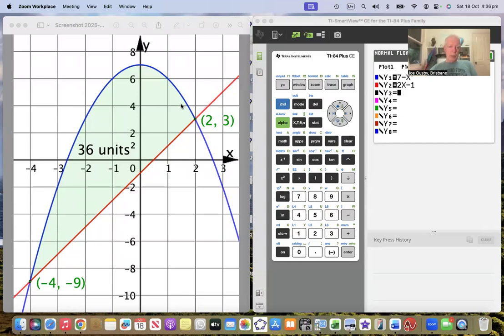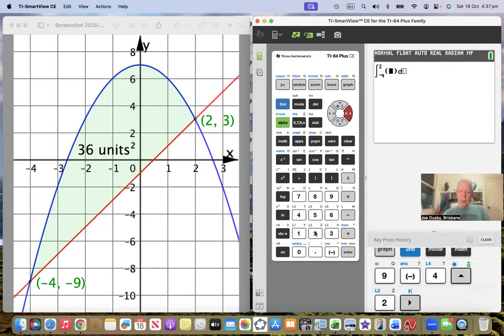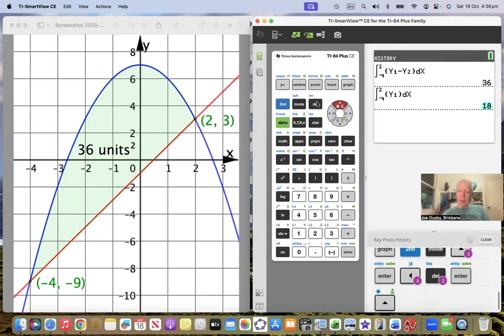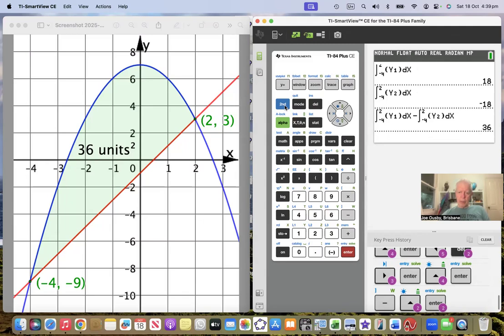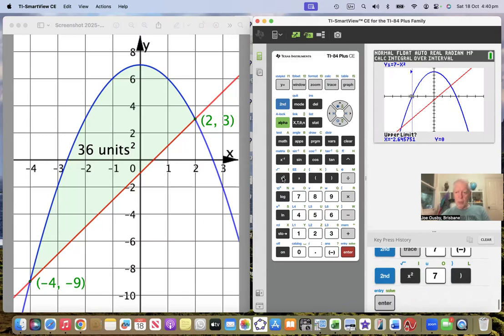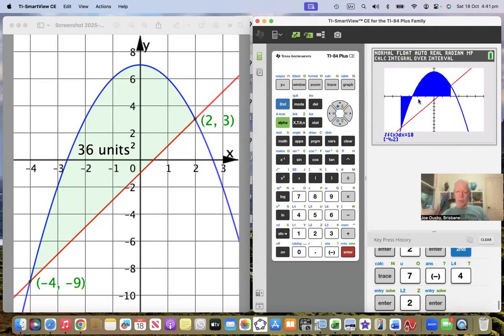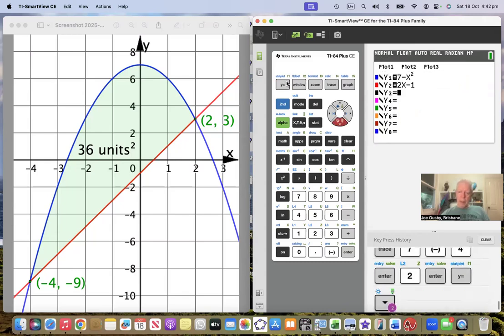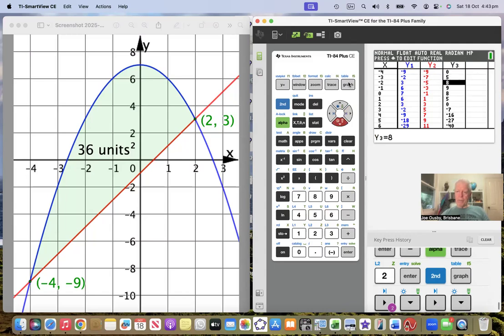Area Between Two Curves